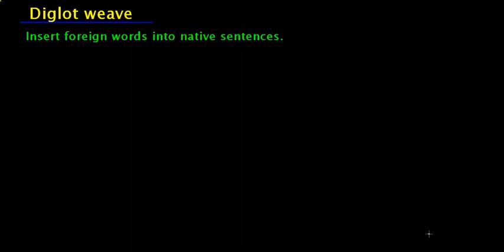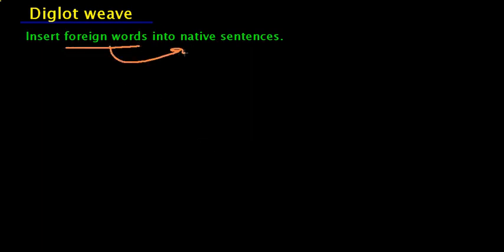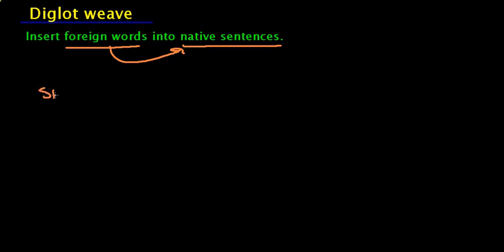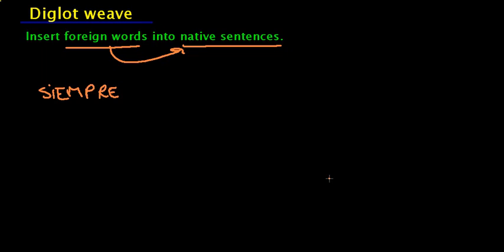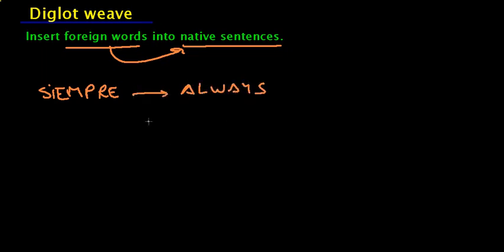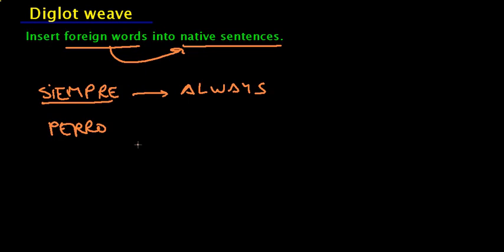Diglot Weave and learning vocabulary and languages English1